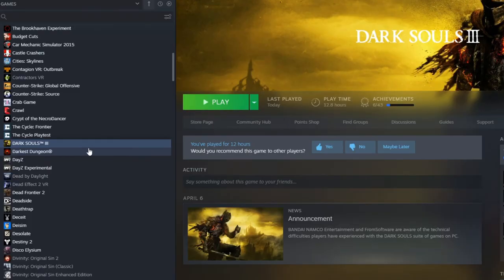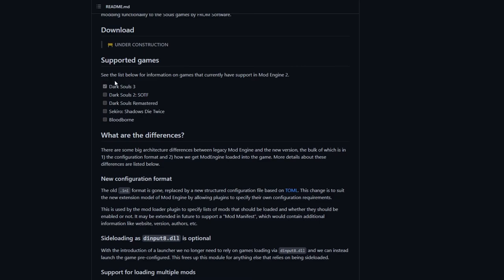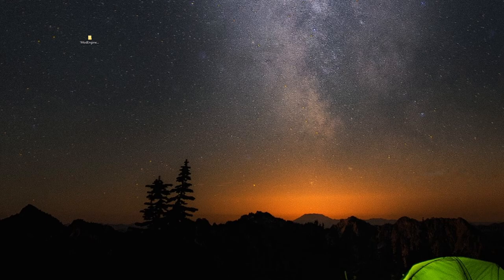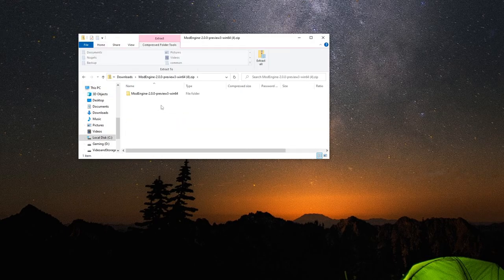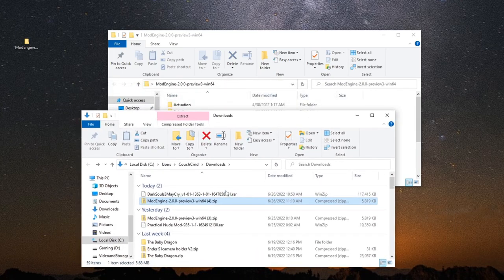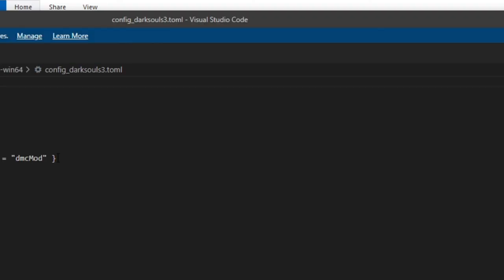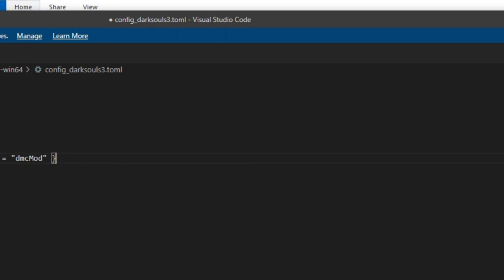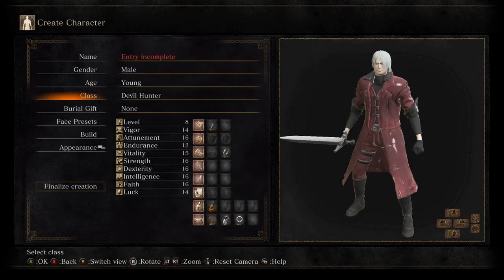Mod Dark Souls 3 in 2022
00:00 Intro
00:16 Starting from Scratch
00:56 Mod Engine 2 Download
02:02 Devil May Cry Mod
04:14 Mod Demo
05:04 Outro

!!Modding Dark Souls 3 In 2022 Easily!!
This video covers using mod engine 2 to easily modify Dark Souls 3.

✩Links✩
7-Zip

✩Mods✩
Mod Engine 2 By Soulsmods
Dark Souls 3 May Cry (DMC Models-Animations-Gameplay Mod) by Shigu- Project Replay Value